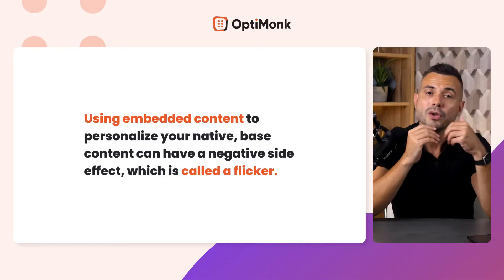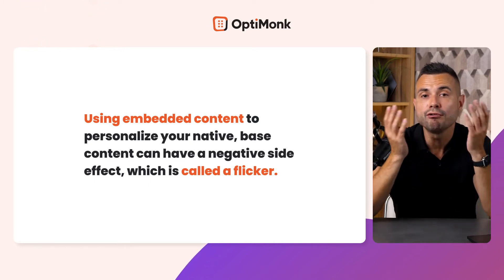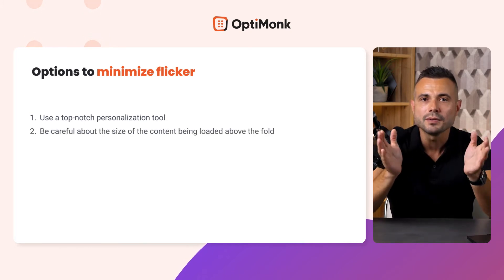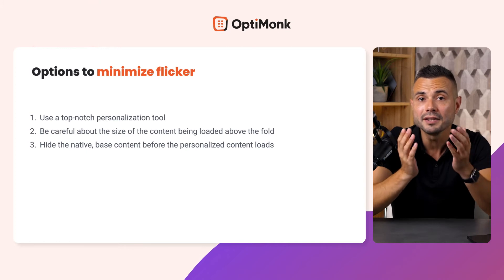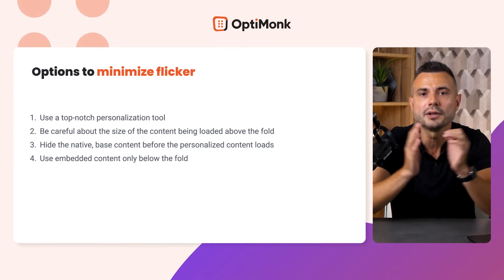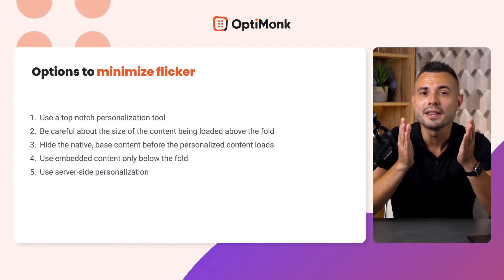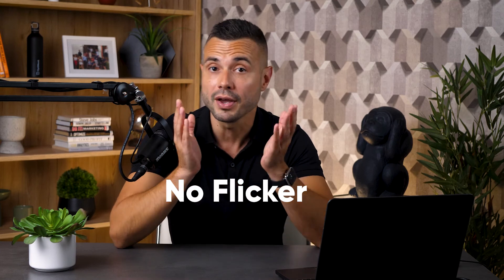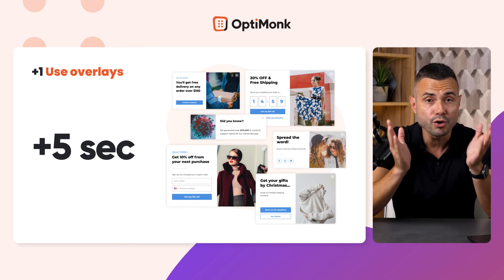Technical challenges of website personalization - Lesson 1.3. Website Personalization Course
In this video, we’re going to discuss the technical challenges of putting your data to use.

In this course, you’ll learn how to increase conversion rates with a proven website personalization strategy. The course consists of 4 modules plus an introduction video.

► Module 1: Website personalization basics
► Module 2: Finding the right audiences to target
► Module 3: Setting up the right personalized messages
► Module 4: Measuring & optimizing your messages